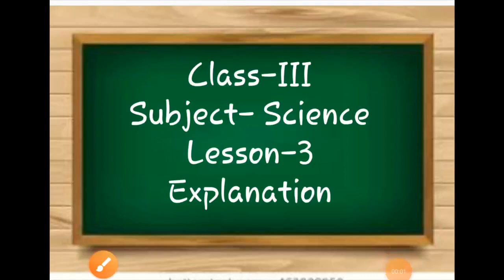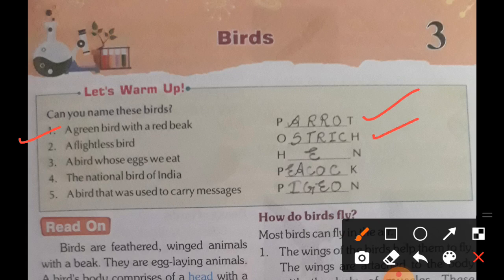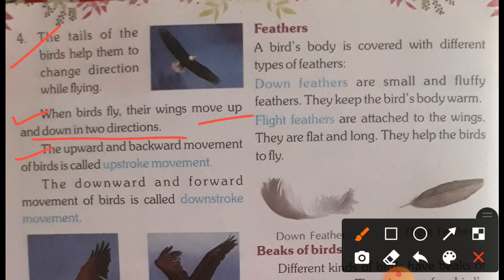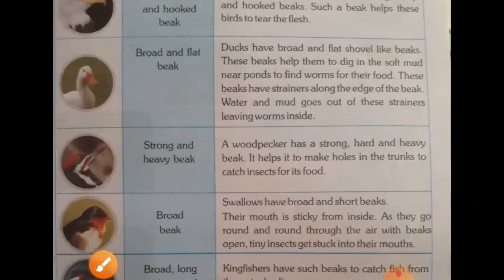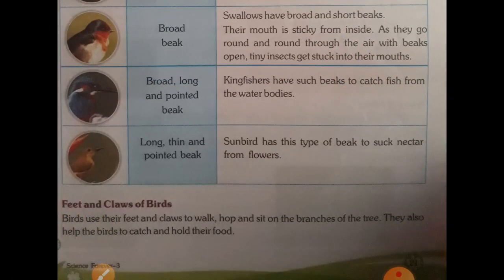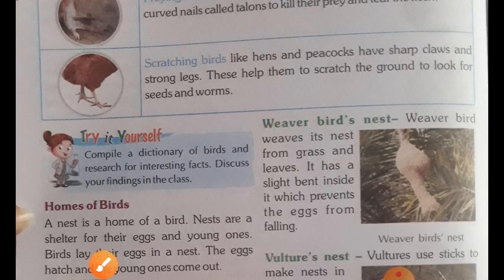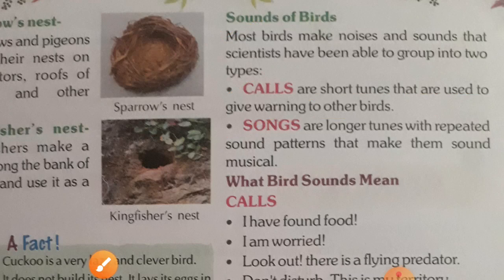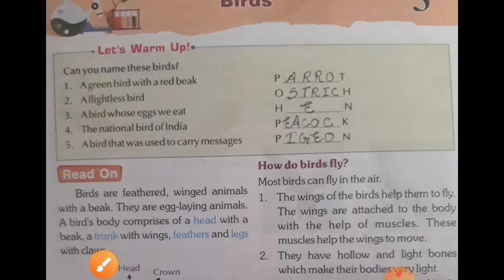Class-III, Science, lesson-3, explanation